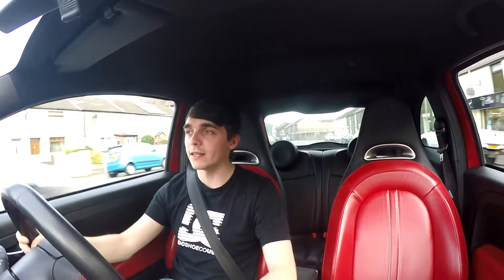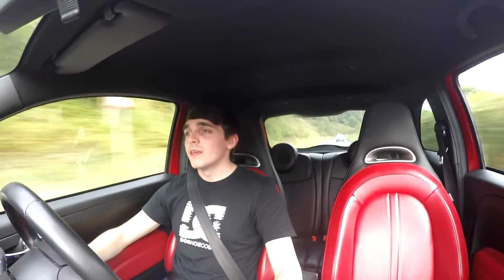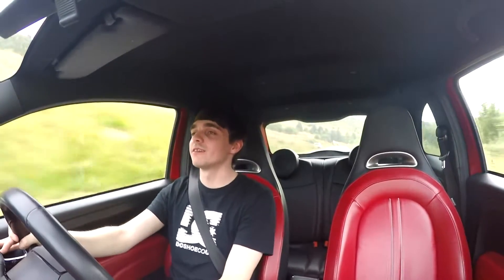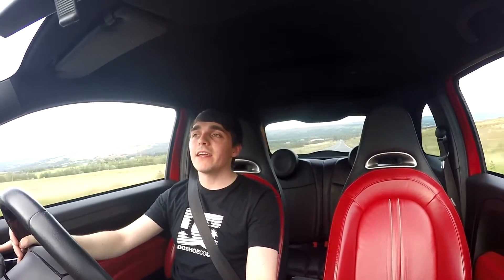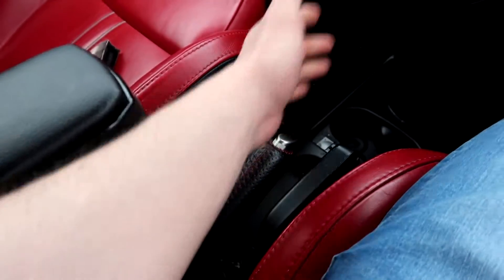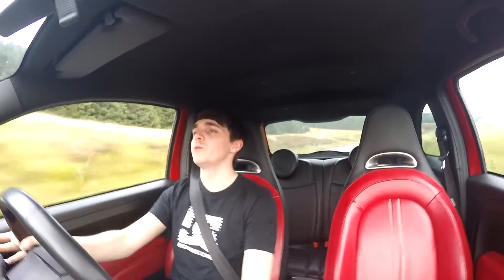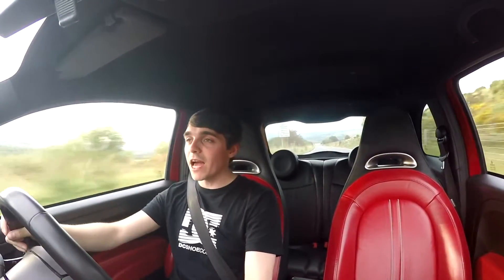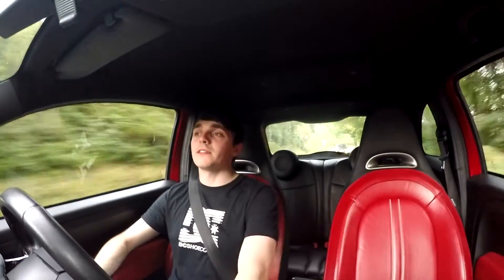THIS *200BHP* ABARTH 500 IS A LITTLE ROCKET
In this video I’ll be trying something different to what I would normally post, I’ll be taking out this 200bhp Abarth 500 and doing my take on reviewing a modified car, if you want to see more videos like this be sure to leave a like or comment.

I want to say sorry for the audio in this video I had to use a Go Pro because the Abarth’s windscreen isnt Cannon Friendly.